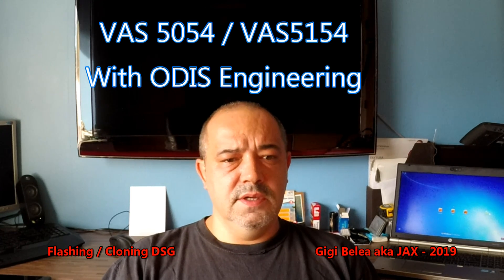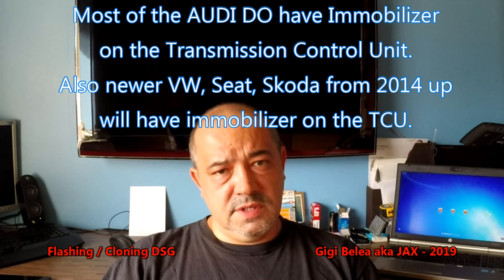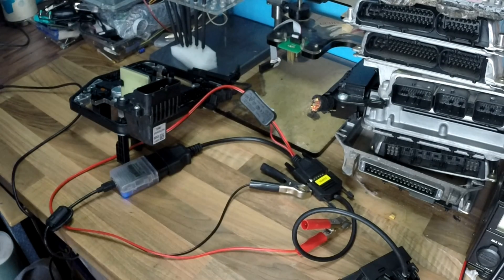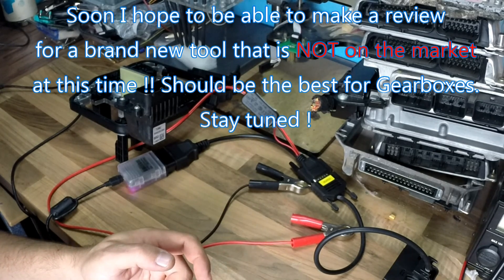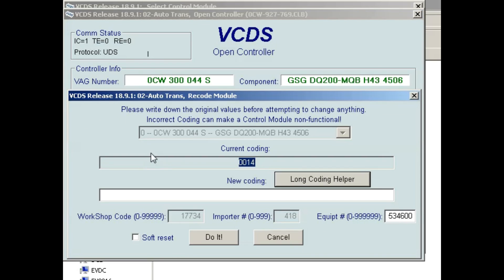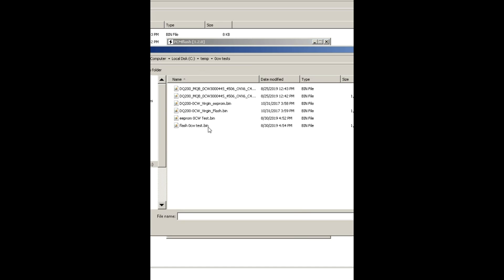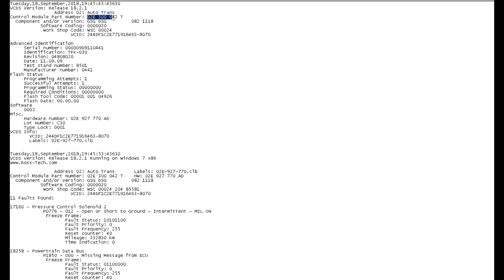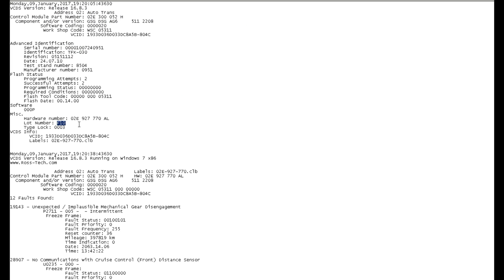DSG Cloning / DSG Programming with PCM Flash.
In this video I am going to show you how to Clone / Program DSG units using other tools than VAS with ODIS.
For Cloning operations the cheapest option is PCM Flash.
On units that have immobilizer incorporated in the transmission it is not enough to Flash the correct software , you will also need to copy or modify the contents of the eeprom and ODIS can not do this for you.
Also added some tips regarding the DQ250 Cxx / Fxx units.
The tools you need can be purchased online and the best service I received so far was at Chiptuningshop.

If you need to virginize your unit you can also drop me a line , I might be able to help.
FRF / SGO to BIN and BIN to SGO / FRF for DSG conversion also possible , as a service.